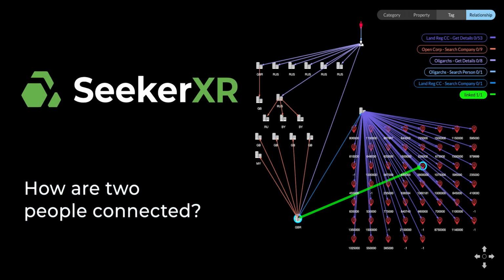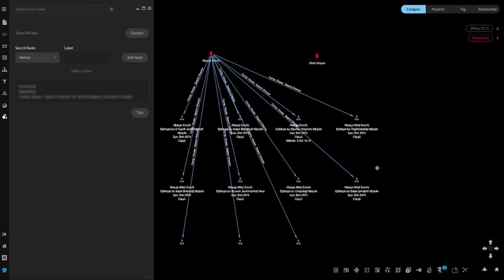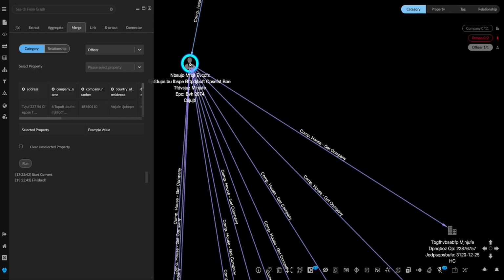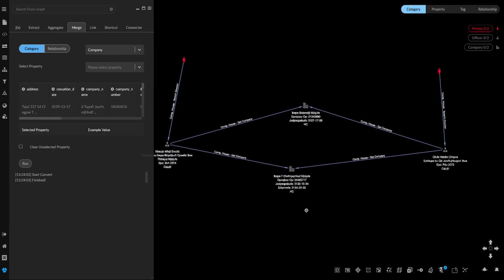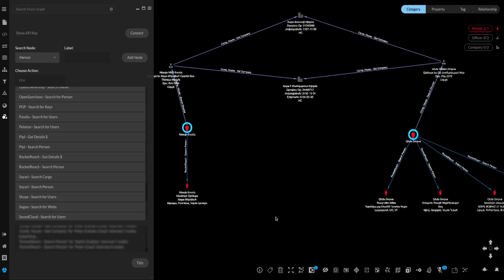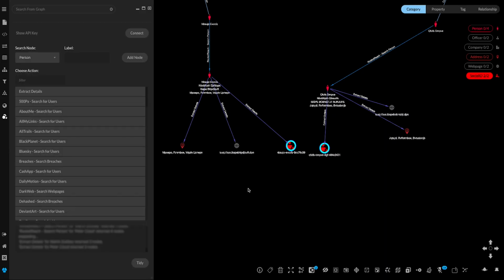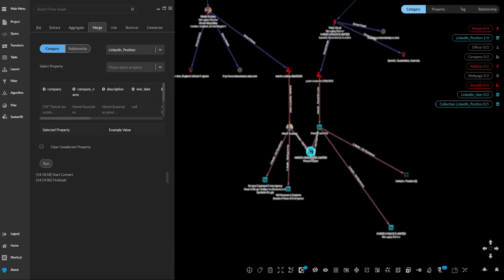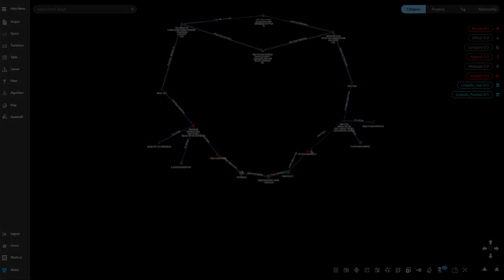SeekerXR: How are two people connected?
Introducing SeekerXR, the Next-Generation Web Intelligence for Compliance, Fraud, AML and Open Source Investigators.

In this video, we investigate the business relationships and linkages between two people using SeekerXR to pull connected information from company filings, LinkedIn and other sources.

Note that real world data has been blurred and text garbled to obfuscate personal identifiable information.